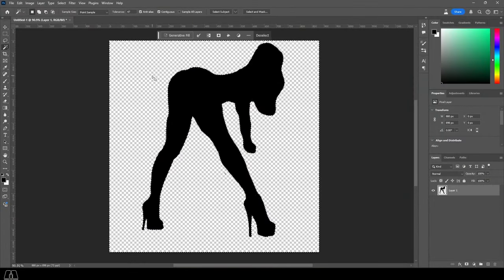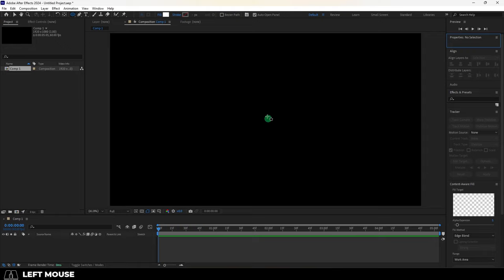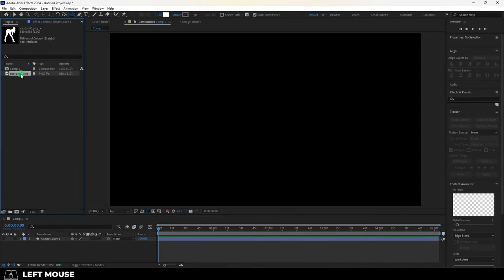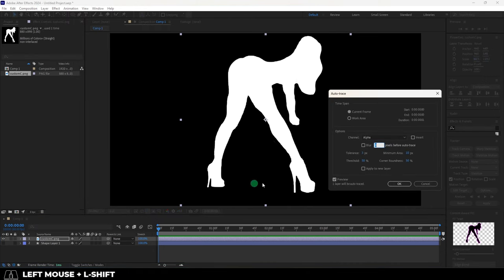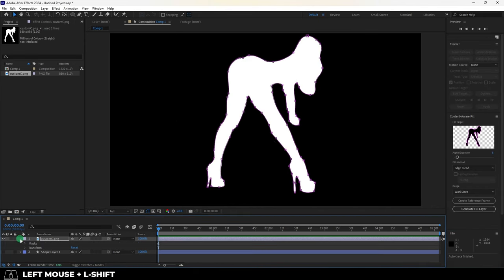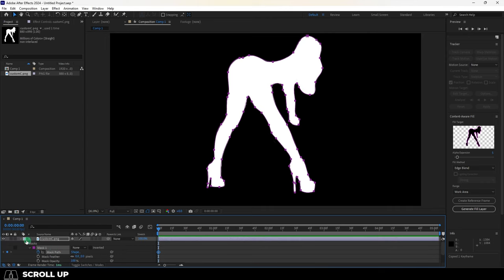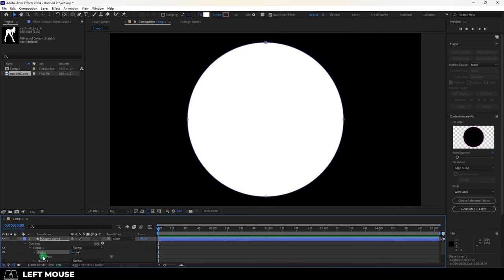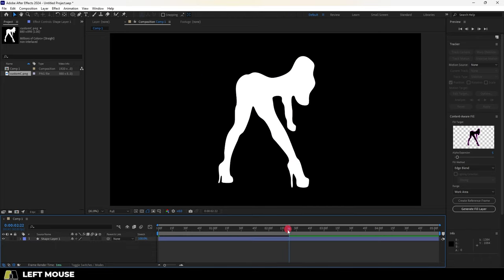After-Effects: Morphing To ANY Shape (In 60 SECONDS!!)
Here's how you can morph something into ANY custom shape with After Effects-!!
Shoutouts to sheikh sohel, Smertimba Graphics, DuckTUT, and Rizat Graphics, where I learned how to do this - If you want to see a more long-form explanation, definitely check out their stuff at::